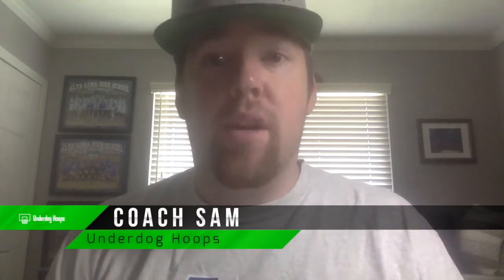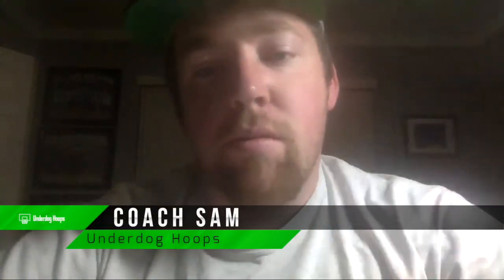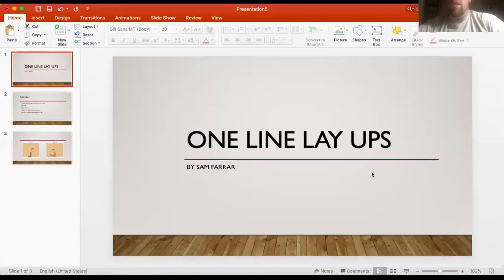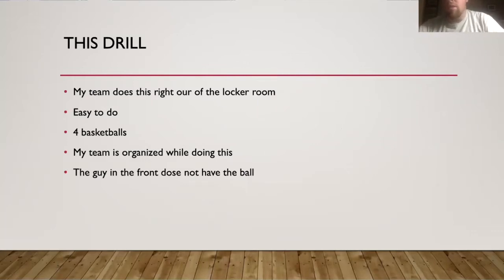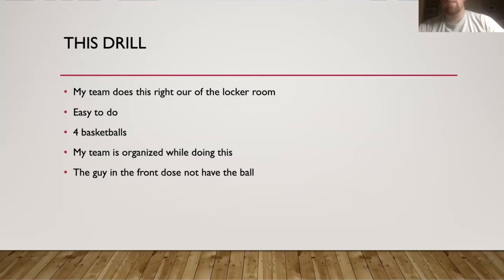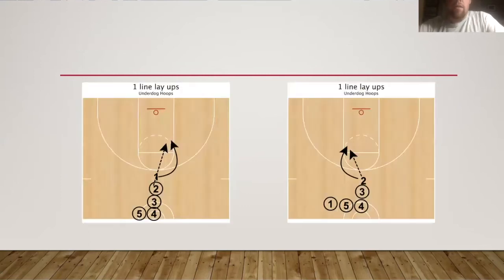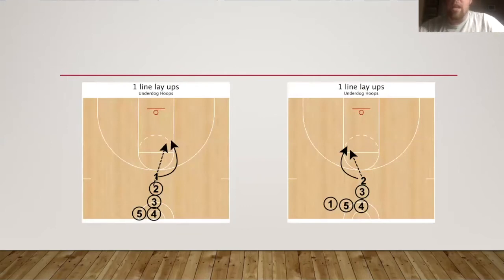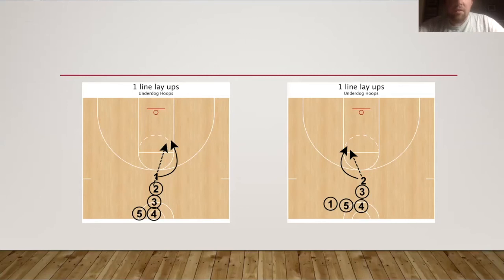Begin with this basketball Warm Up Drill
Start your basketball warm-ups with this drill.

Hi, Basketball coaches, I need your help. I also have 3 books on Amazon as well as an assortment of basketball products. Do you have 12 players or 15 Players?

Get Featured on the podcast and YouTube when you email and want to get interviewed Must be a Basketball Coach or have been a Basketball Coach

Basketball Coaches Must Have!!!

Underdog Guide A Coaches Guide to Success (Workbook)

Spalding TF-1000 Legacy Basketball
Wilson Evolution Basketball